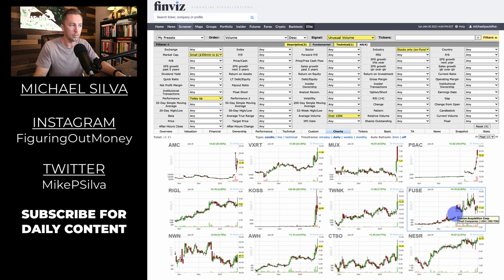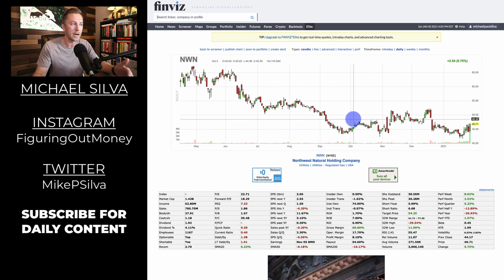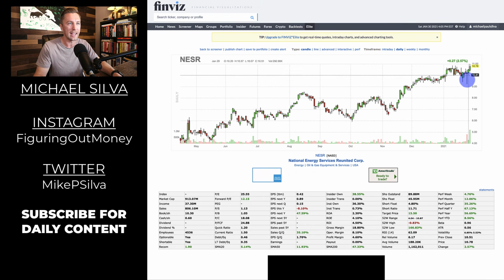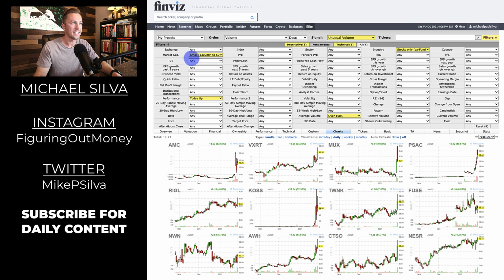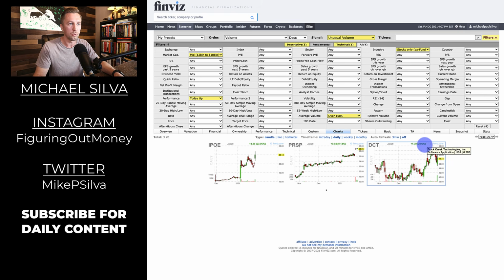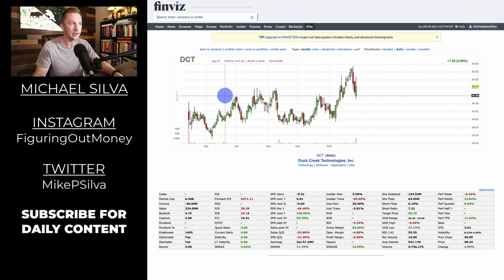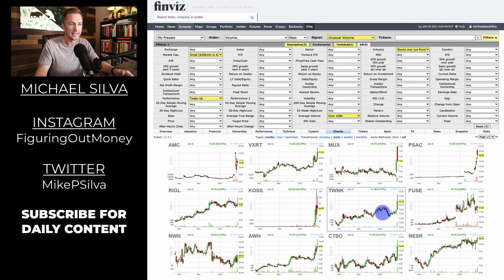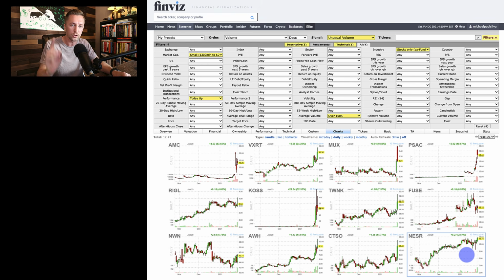HOW TO FIND STOCKS BEFORE THE "PARTY STARTS" USING FINVIZ | Party Starter Scan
In this video I am going to show you how to find stocks with the Party Starter Scan using Finviz. I used this scan to find AMC stock, FUBO Stock, and many more before the ended up on wall street best (WSB).

I will walk you through what I look for and how I would go about trading the stocks that show up on the screener.

○ Book Recommendations
○ My Studio Setup
○ Morning Coffee